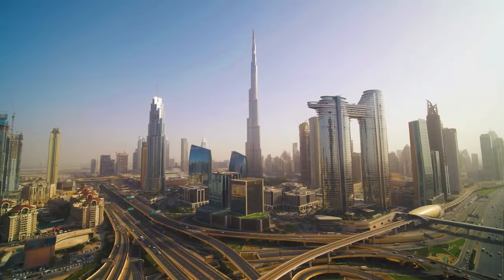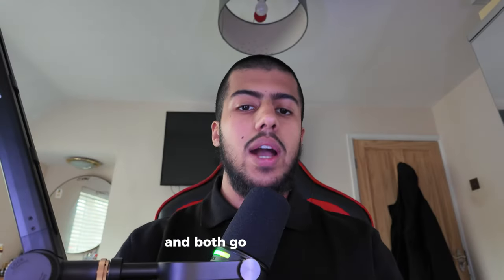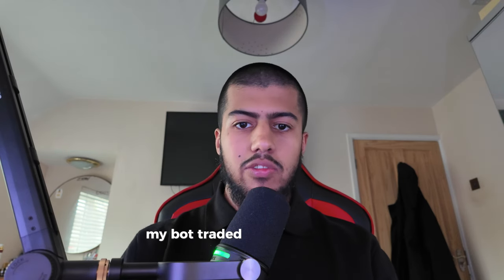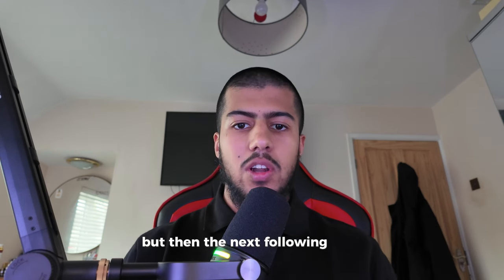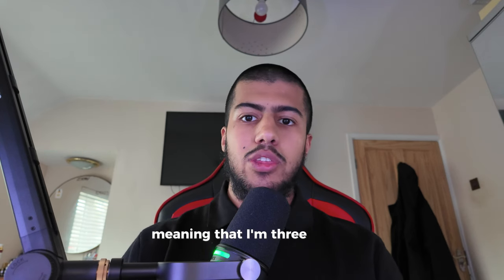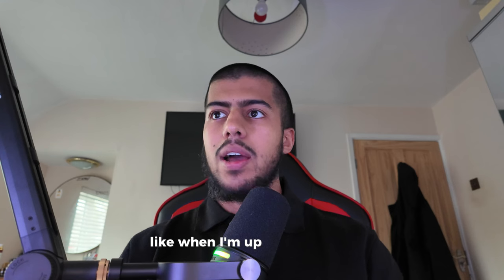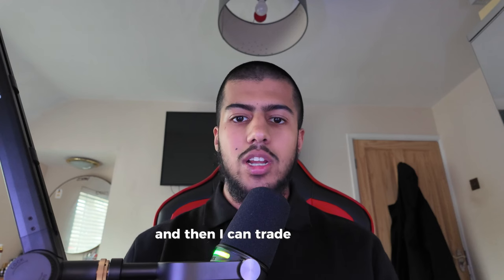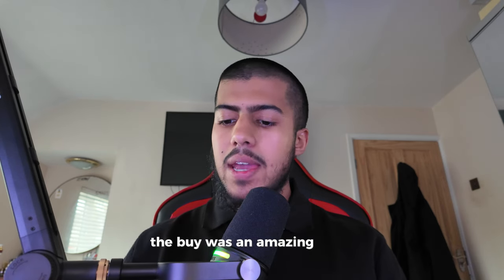Brutally Honest Advice For Prop Firm Traders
You don’t have to buy anything, but if you’re curious how I plan to make money with Trading check this out